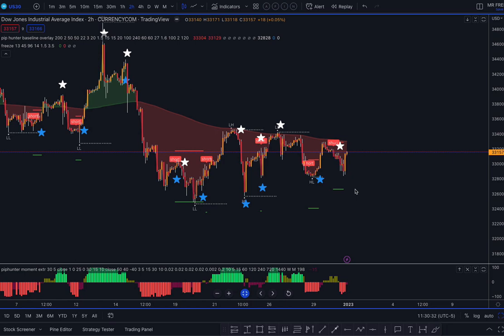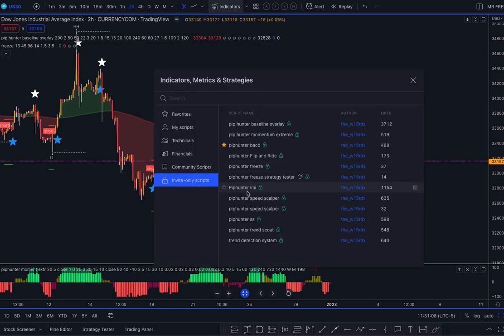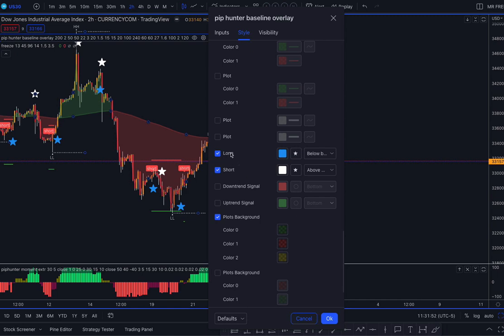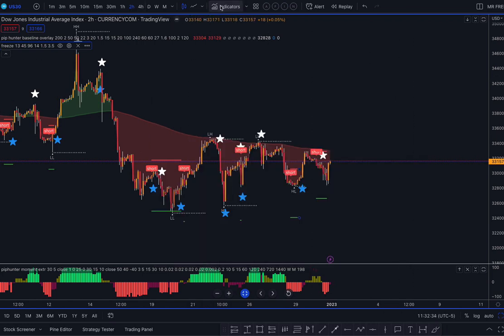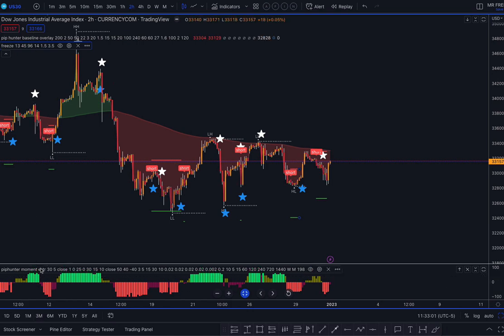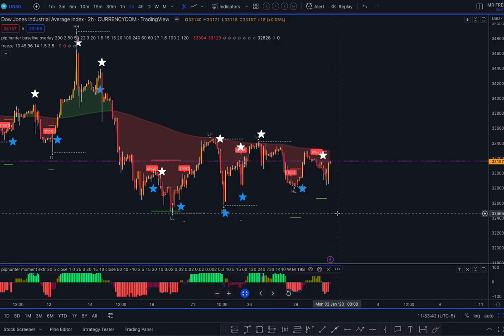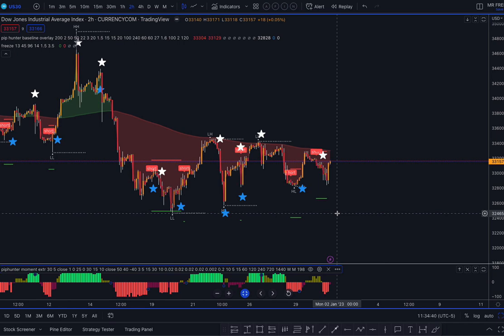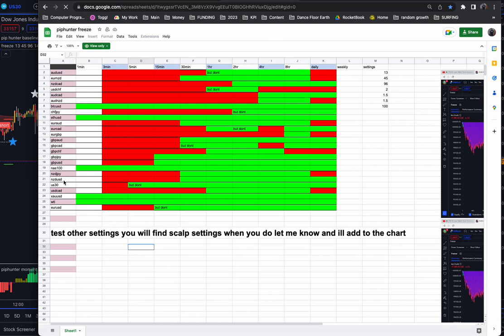2023 Mr.M Freeze Settings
Welcome to Perfect Entry! On this channel we will break down the Gold, DXY, DOW JONES, BITCOIN Market!

My name is MR. Marubozu! I’m a financial market technical analyst from the United States. I have been publishing my analysis for the last three years professionally. Over the last 12 months many people around the world have asked if we could put together a course to teach technical analysis. 40,000+ people now trust in our technical analysis and trading tools! Join Perfect Entry today to gain access to our courses and trading tools!